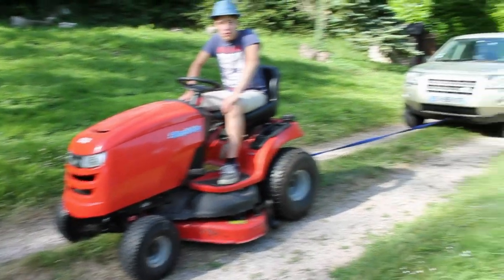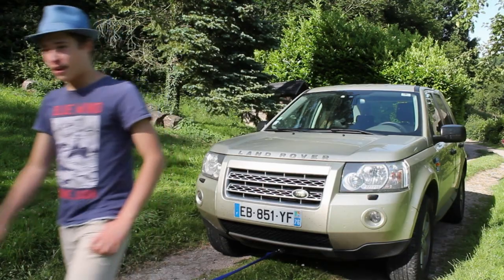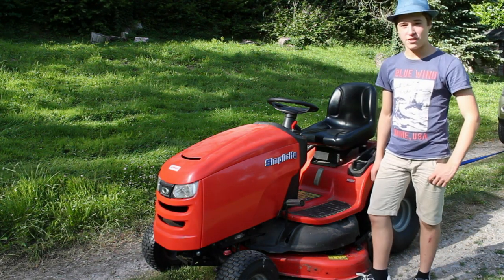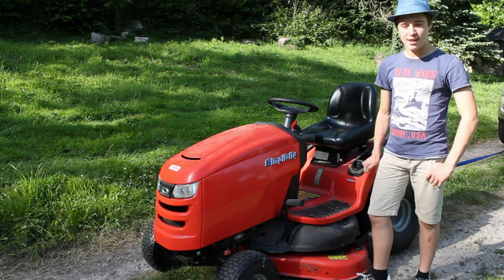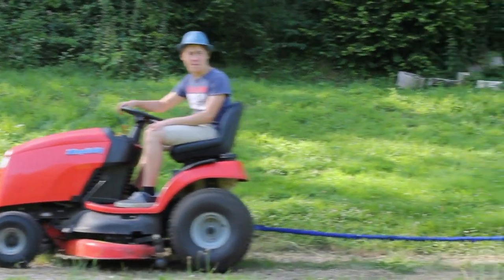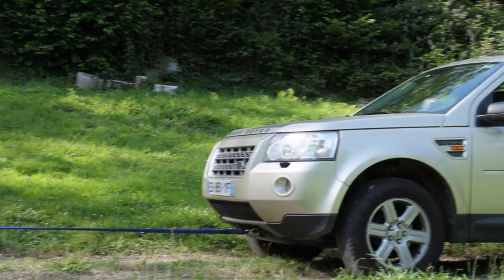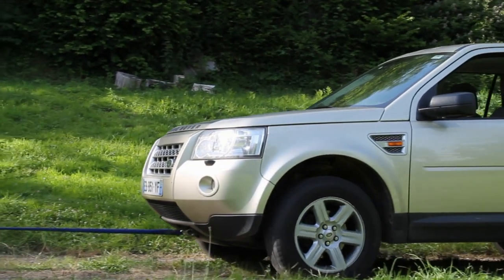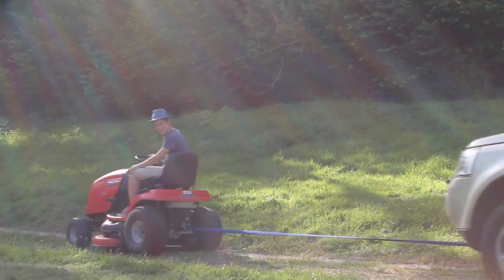Can a lawn tractor pull a car?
For my first video, I wanted to do something fun like pulling a car with a lawn tractor for example. Therefore I conducted a very scientific experiment with my dad to see if this was possible.